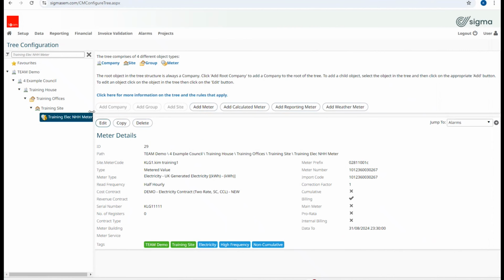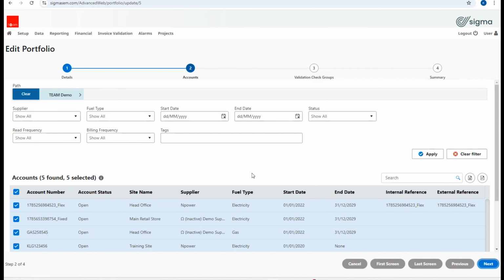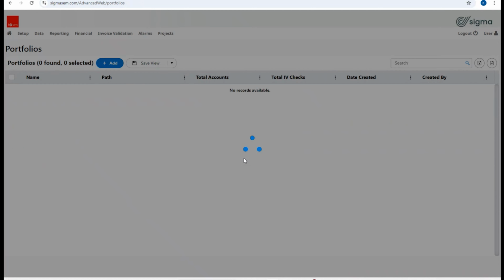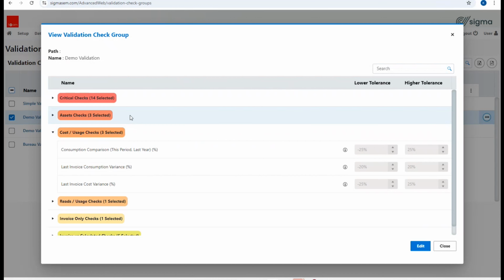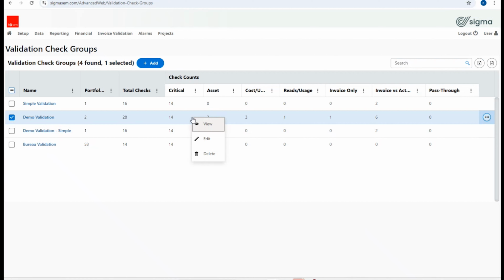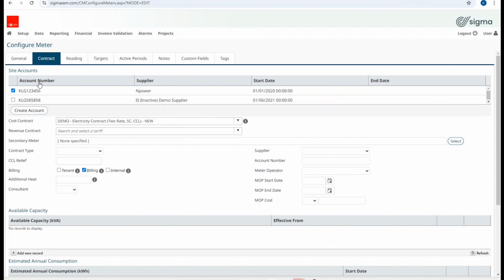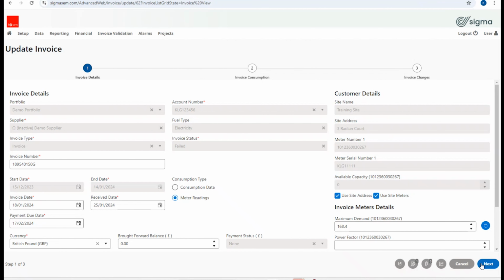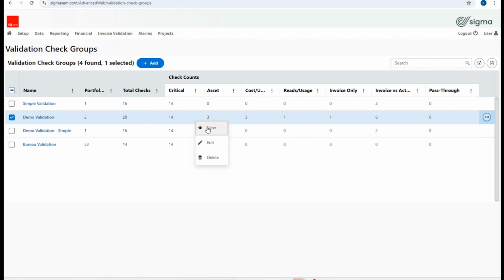Sigma Training : Portfolios and Validation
This video provides an in-depth guide to portfolios and validation in the Sigma software, a leading energy management software solution. Key topics covered include viewing portfolios, adding and editing portfolios, viewing validation rules, and adding and editing validation rules.